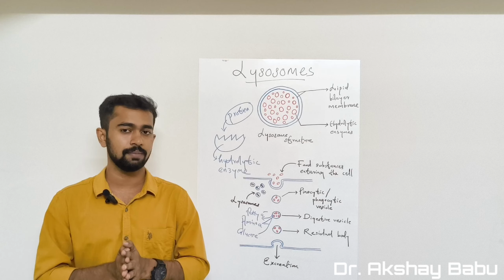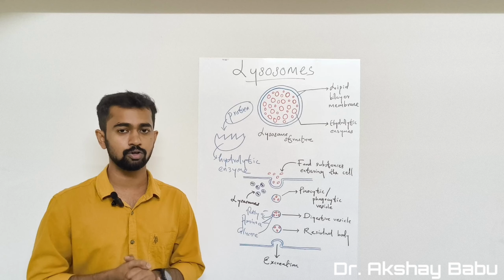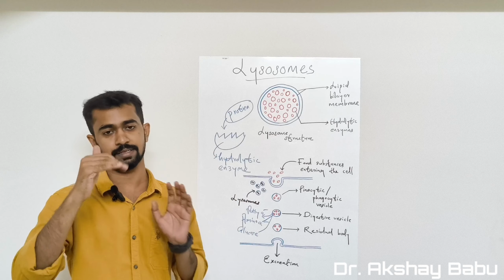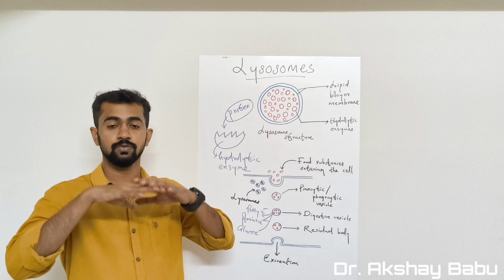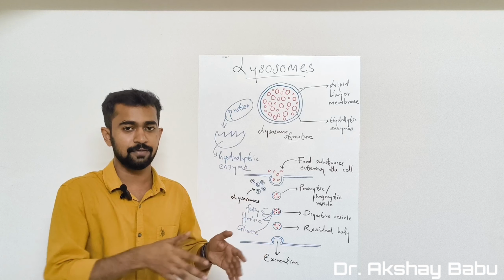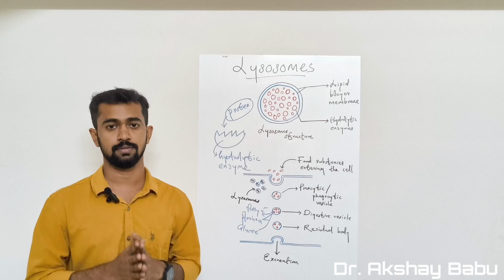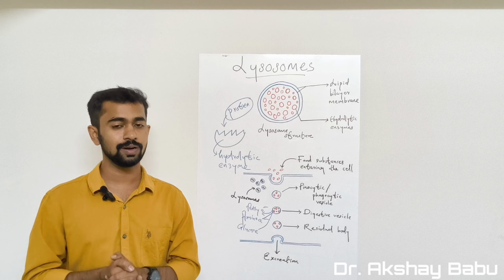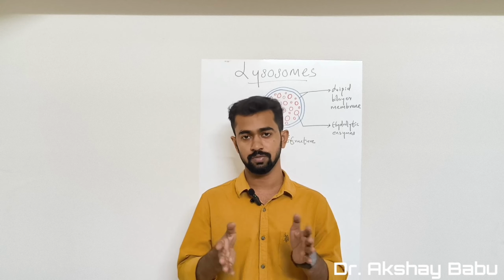LYSOSOMES | STRUCTURE AND FUNCTIONS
These are vesicular organelles. These are formed by breaking of Golgi apparatus and eventually dispersing throughout the cytoplasm. The lysosomes provide an intra cellular digestive system that does the following functions such as :-
1. Digesting damaged cellular structures.
2. Digesting food particles that have been ingested by the cell
3. Digests unwanted matter such as bacteria.

This measures about 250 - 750 nms. It is surrounded by typical lipid bilayer membranes with granules present in it. These granules are aggregates of 40 different hydrolytic enzymes. With the help of this hydrolytic enzymes glycogen is hydrolysed to form glucose, proteins are hydrolysed to form amino acids and lipids are hydrolysed to form glycerol and fatty acids.

PHAGOCYTIC AND PINOCYTIC ACTION BY LYSOSOMES

Immediately after pinocytic vesicle forms lysosomes will get attached to this vesicles. These lysosomes empty their hydrolases into these vesicles. Then digestive vesicle is formed which digests these food substances and thereby converting them into amino acids, glucose, phosphates etc. These products diffuse through the membrane of this vesicle into the cytoplasm. The left part of this vesicle is known as residual body which excreted out of the cell membrane by the process known as exocytosis.